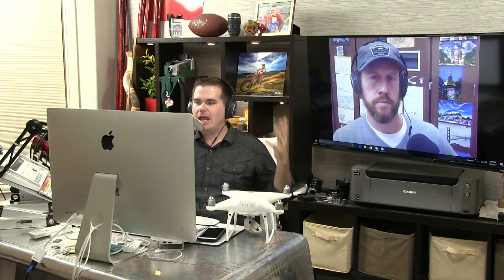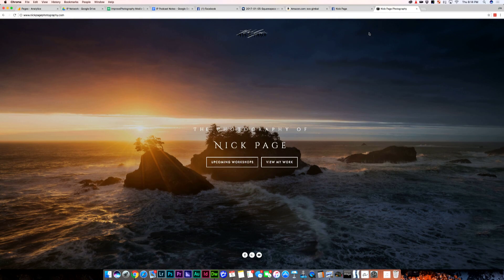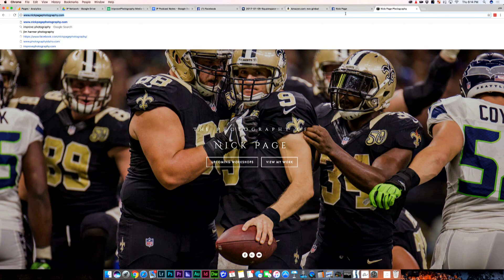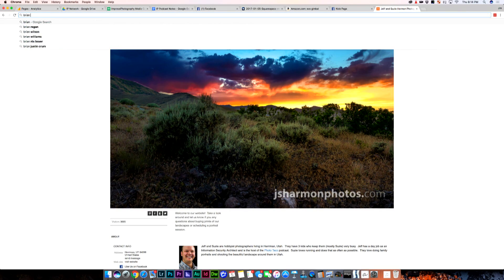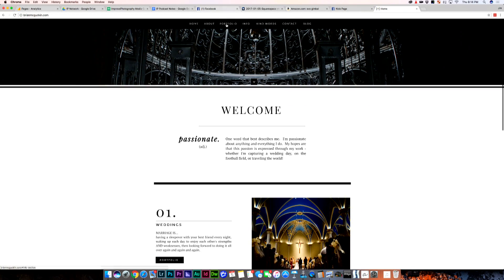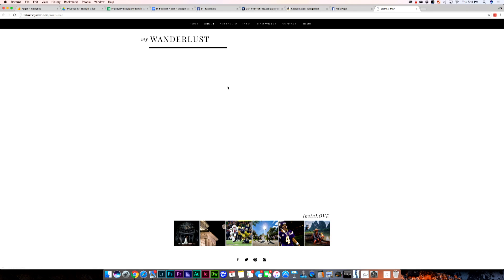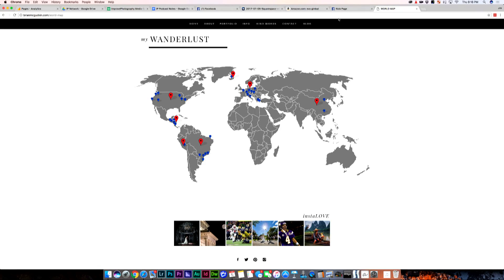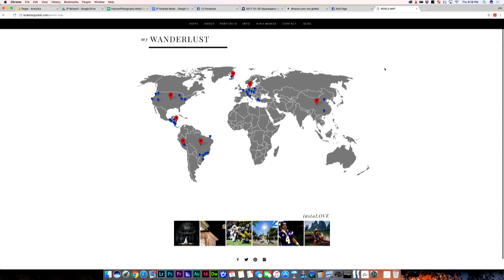Best Website Maker for Photographers: Squarespace? Zenfolio? Wordpress? Wix?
I have a more in-depth discussion of the best website makers for photographers LOVE PHOTOGRAPHY AND WANT TO BE BETTER AT IT? HERE ARE SOME NEXT STEPS!

5) DOWNLOAD rGPS app to find the best photo locations around the world!